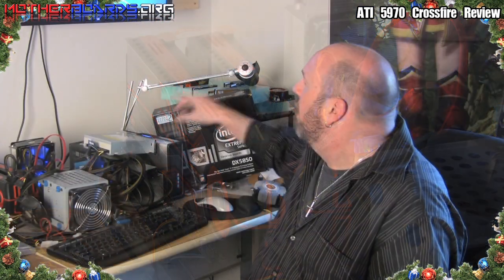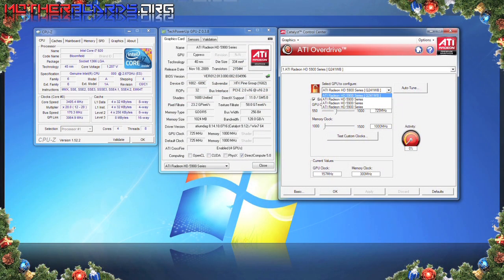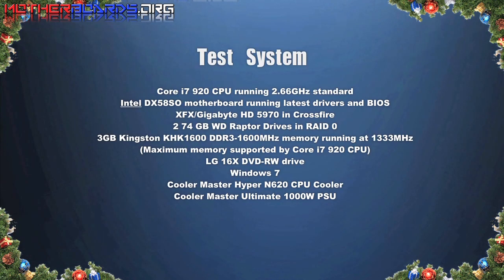XFX / Gigabyte Dual ATI Radeon HD 5970 Crossfire Review and Benchmarks! COD MW2 - Crysis & more!